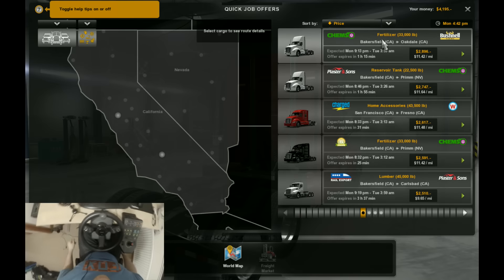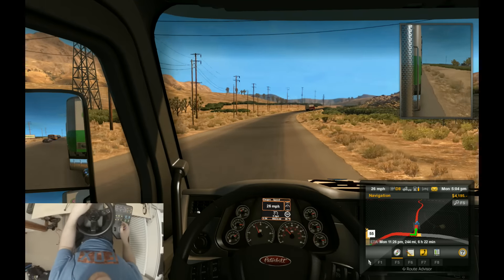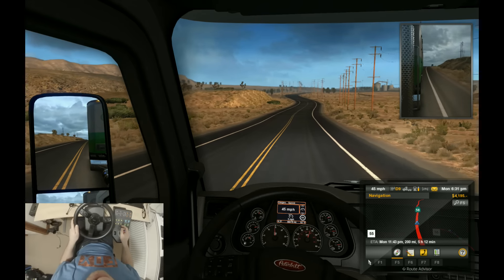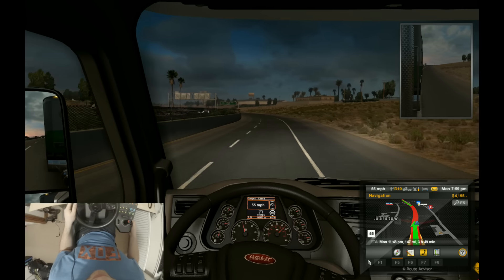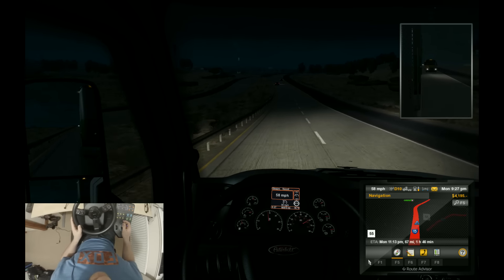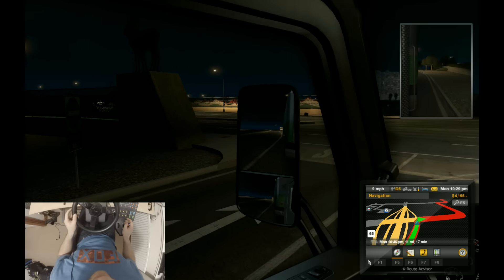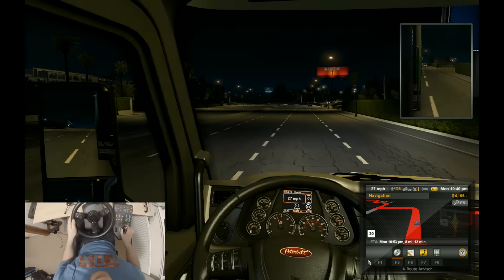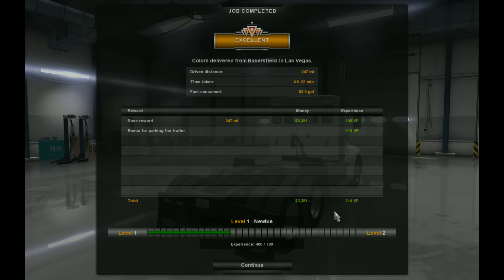Let's Play American Truck Simulator with the Saitek Wheel - Ep. 2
WE'RE OFF TO VEGAS BABAY!!!

Like me on Facebook - goo.gl/FxEX1W